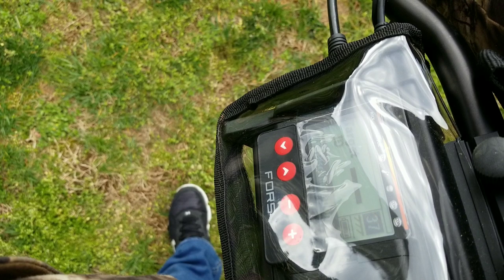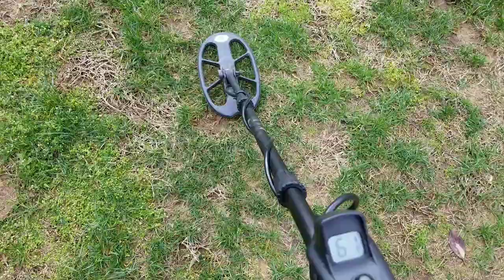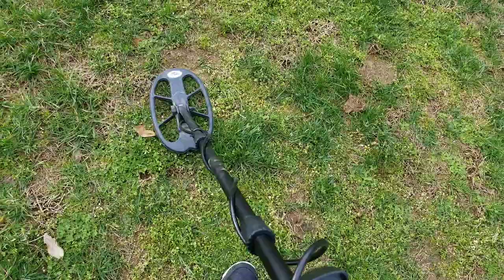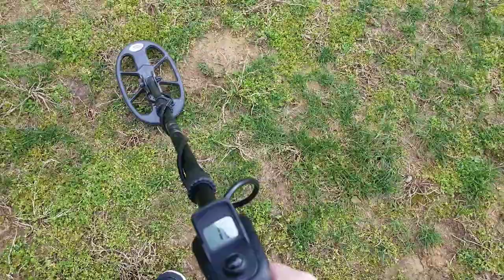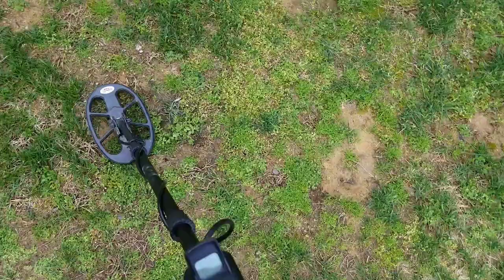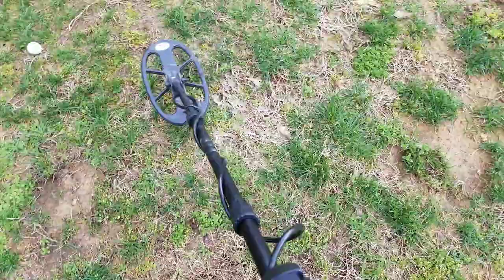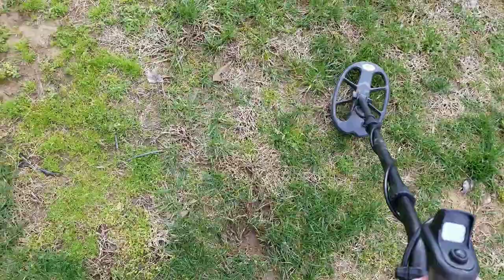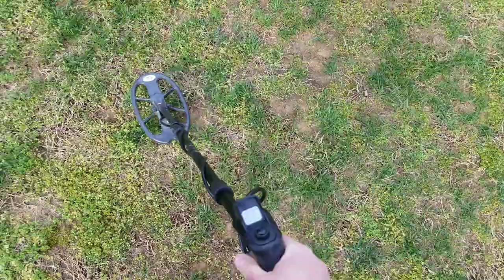Nokta/Makro Fors CoRe-Depth-Seperation-BottleCaps-Unmasking-Test